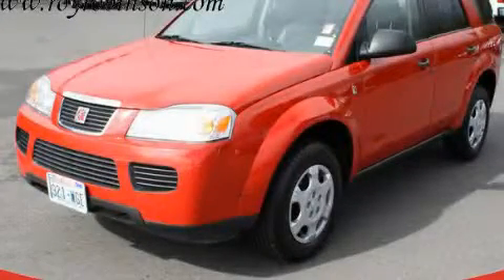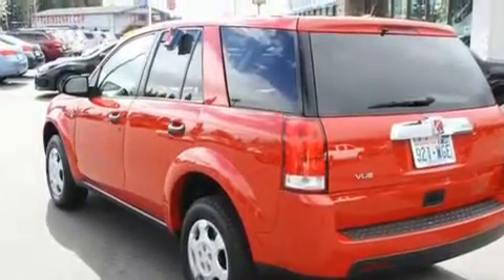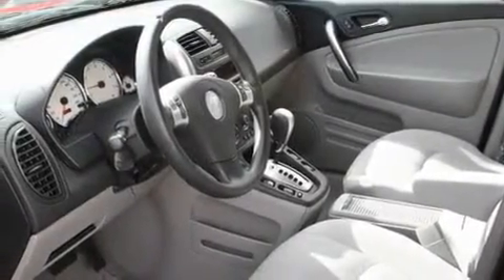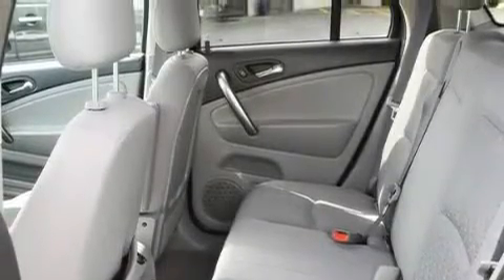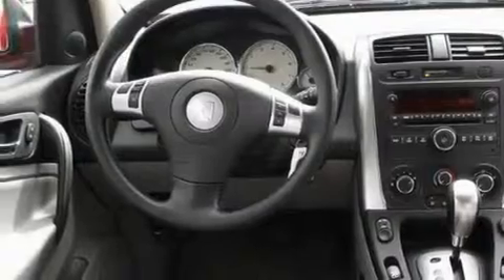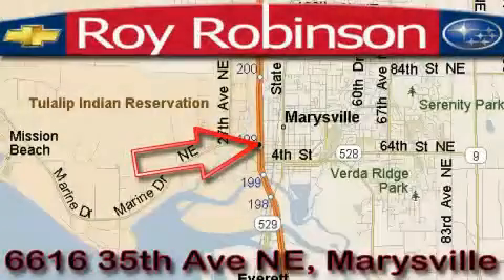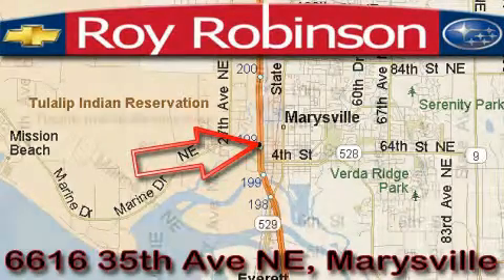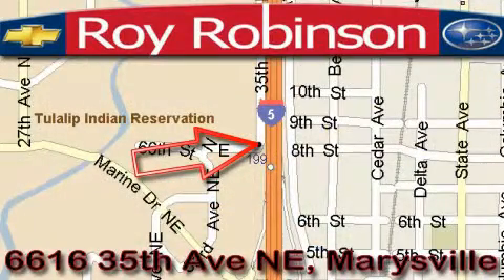2007 Saturn Vue Marysville WA 98270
Year: 2007
 Make: Saturn
 Model: Vue
 Engine: 2.2L I4 MFI DOHC
 Trans.: Automatic
 Exterior: Red
 Miles: 105,274
 Interior: Gray

 6616 35th Ave. N.E.

 Used 2007 Saturn Vue Marysville WA